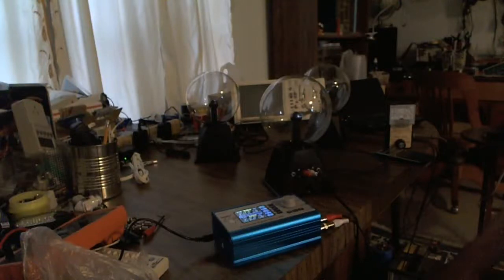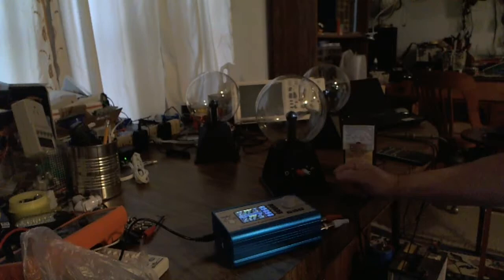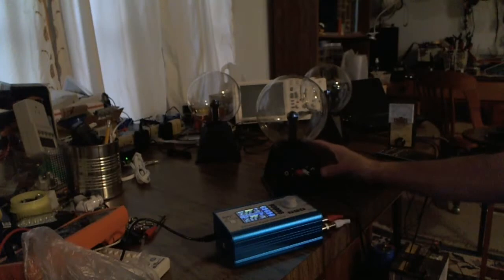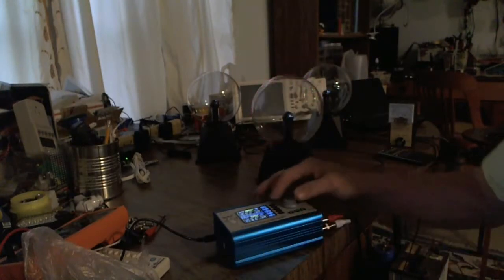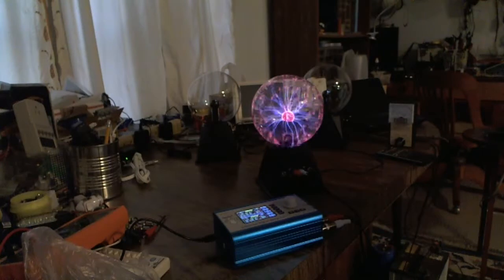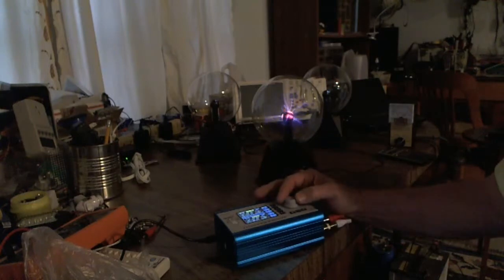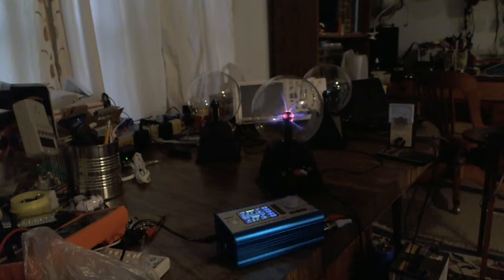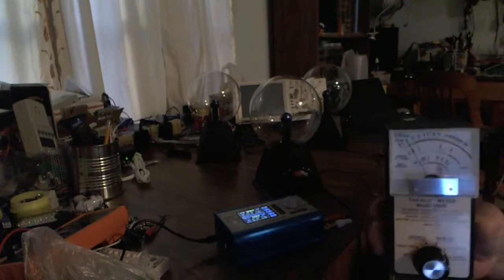Unbelievably Dynamic 6 inch Plasma Ball 2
Plasma Ball used as an electric field delivery device.  6' Plasma Ball Project Phase I